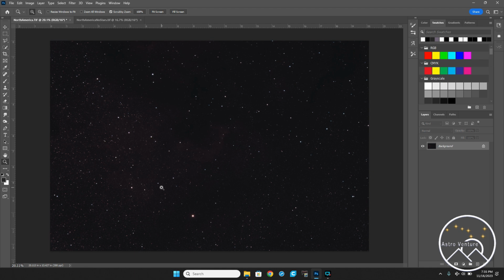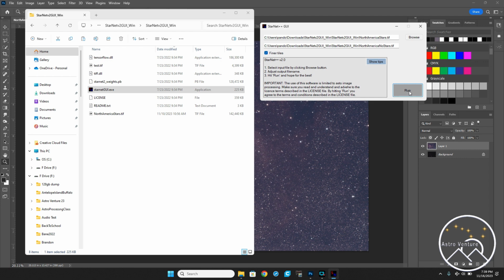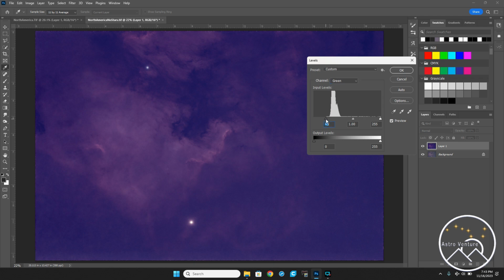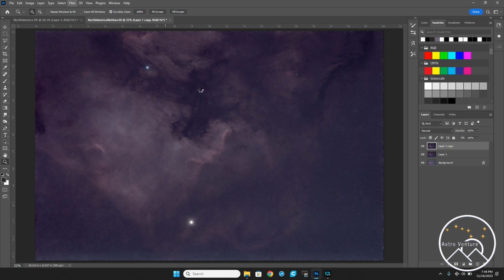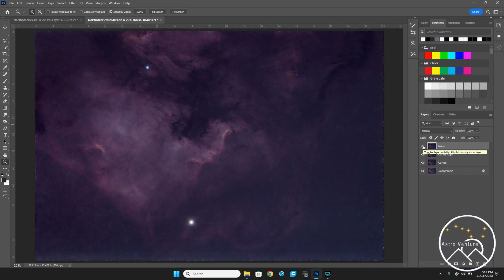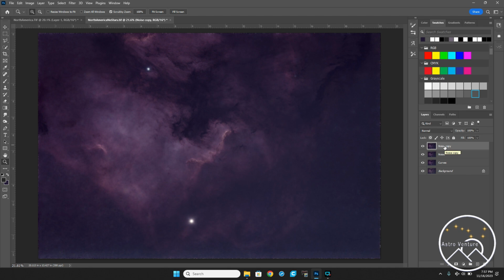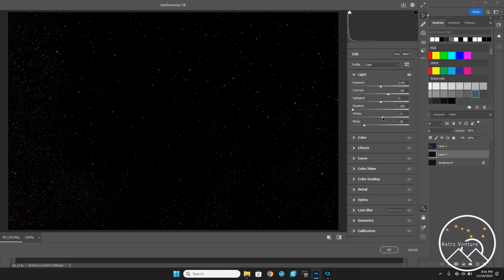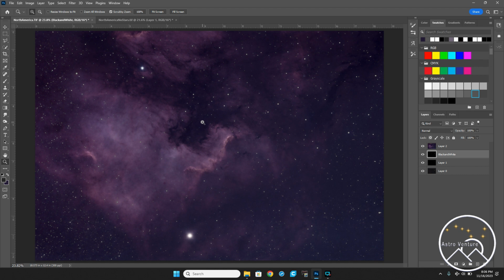North America Nebula / NGC7000 Edit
This is a long video, but I show my entire edit. Depending on your skill level, you may want to kick up the playback speed to 1.25x. Enjoy.